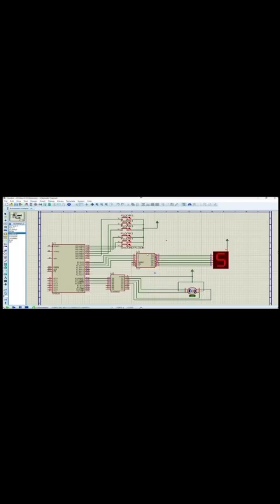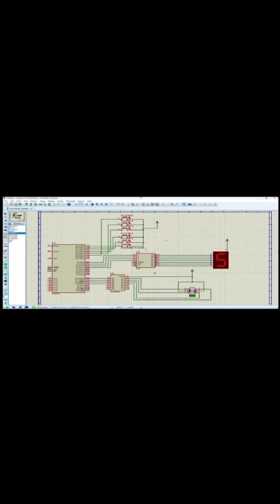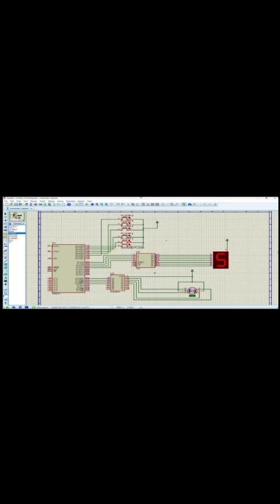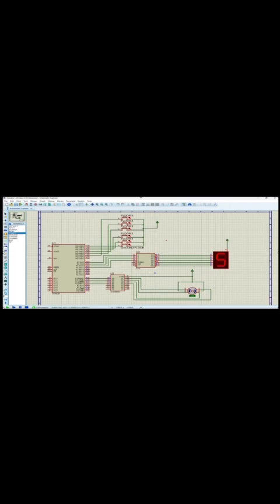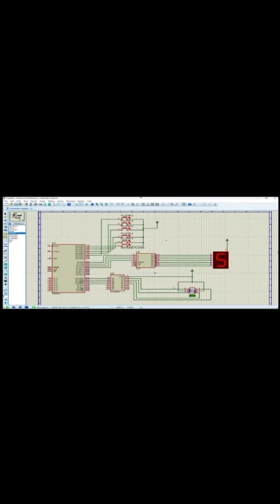Designing an elevator using 8051 microcontroller